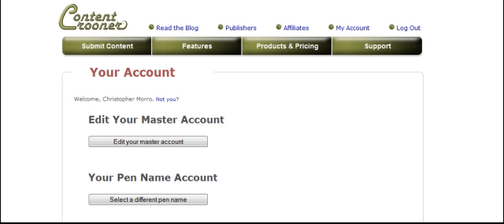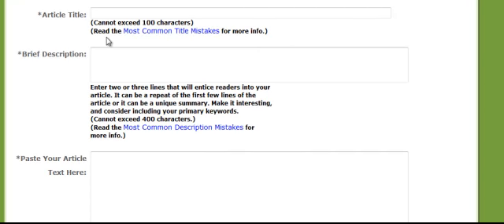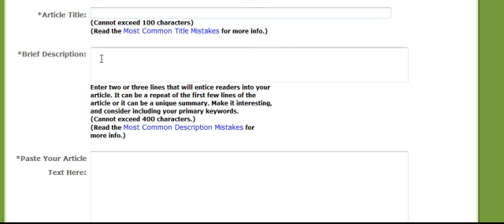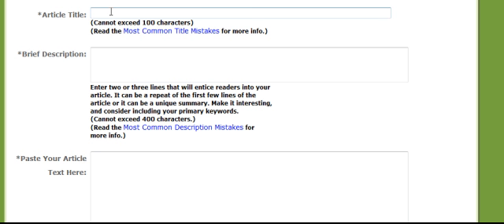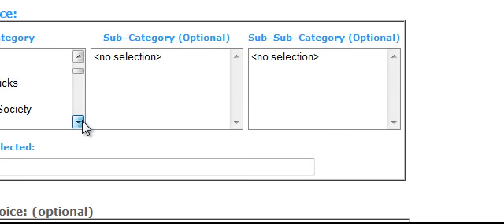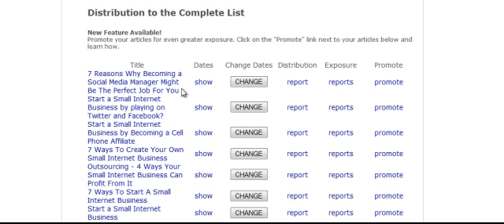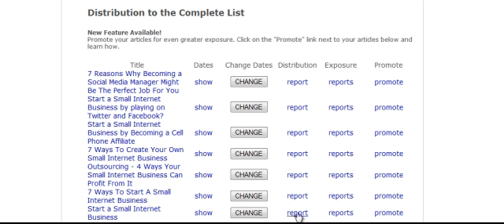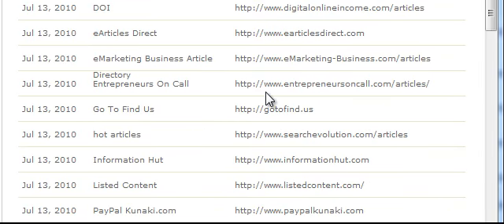Small Internet Business Training - Article Marketing Pt. 1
we give you the answers you need to start your own small internet business. Visit our extensive 40+ video library and start learning about all the ways you could be making a living from home. This incredible information, valued at well over $2,000, will reveal the secrets of how others just like you are starting their own small internet business with no more than a laptop and a dream. All Videos And Articles Are Free.